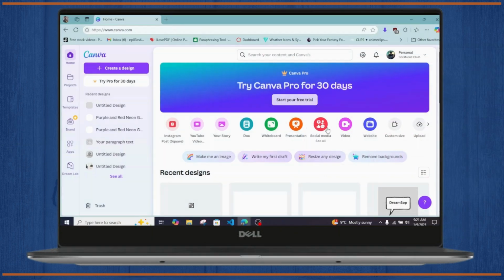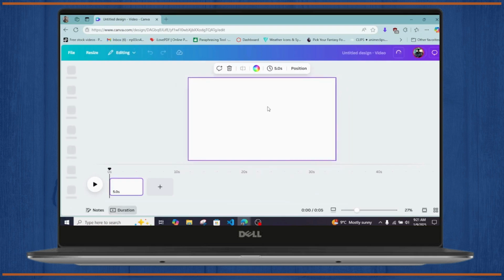How to Join Multiple Videos in Canva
Learn how to easily join multiple videos in Canva with this step-by-step video editing tutorial. Whether you're combining clips for a project or merging videos for social media, this guide will walk you through every step of the process using Canva's powerful video editing tools.

In this video, you’ll discover how to join multiple videos seamlessly in Canva. We’ll cover everything from merging clips to adjusting video settings to ensure your project is perfectly edited.

0:20 Step 1: Uploading Your Videos to Canva
0:45 Step 2: Combining Videos in the Canva Editor
1:05 Step 3: Exporting Your Merged Video